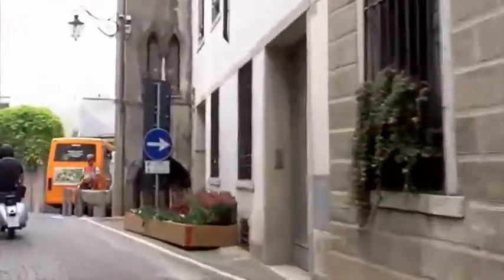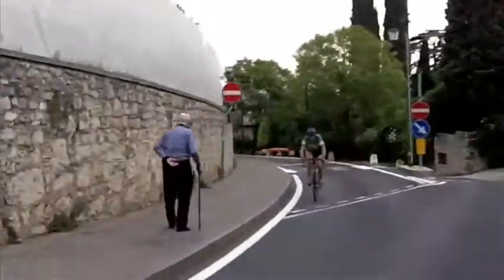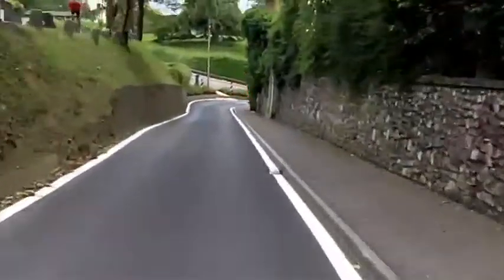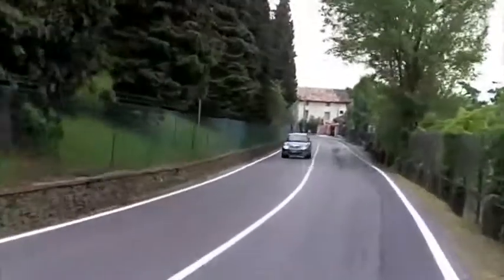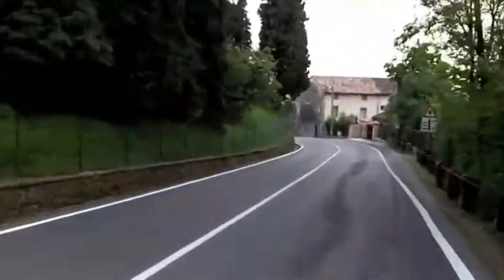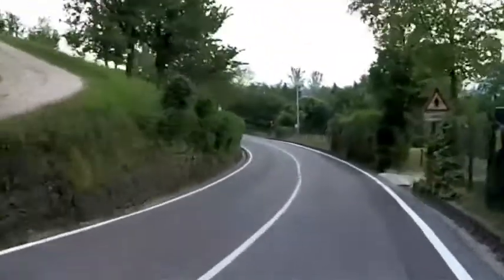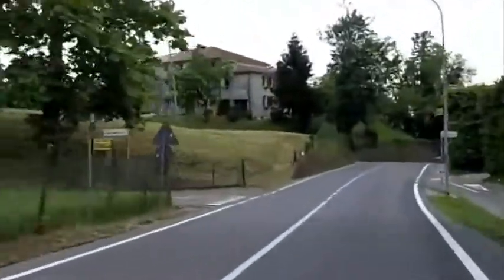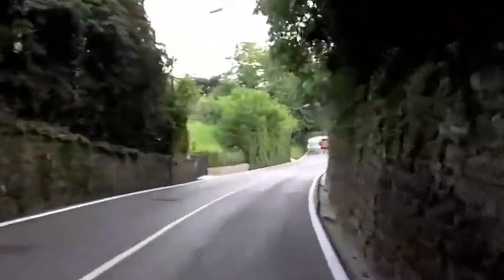Descent from AsoloTour via Salita del Ospedale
Descending (exiting) Asolo via Salita del Ospedale